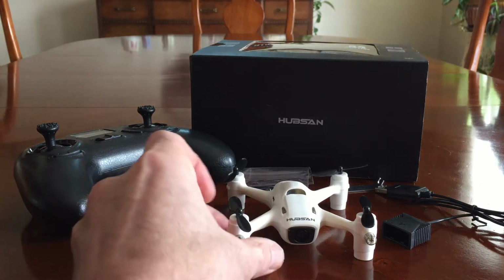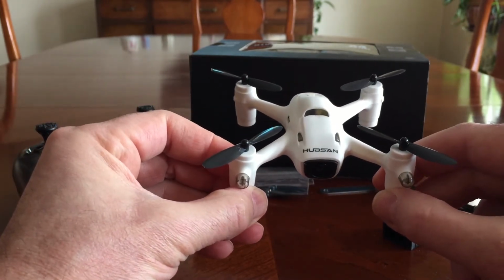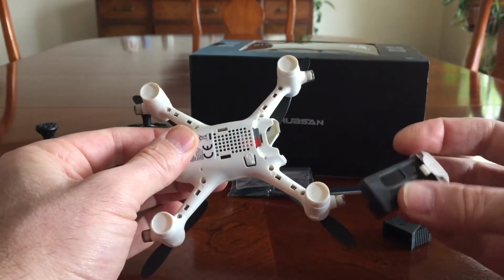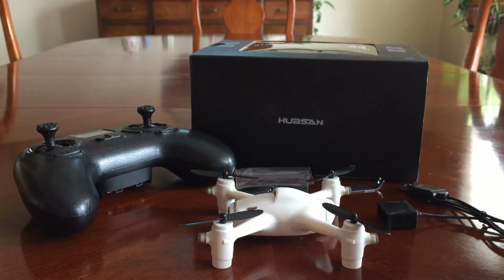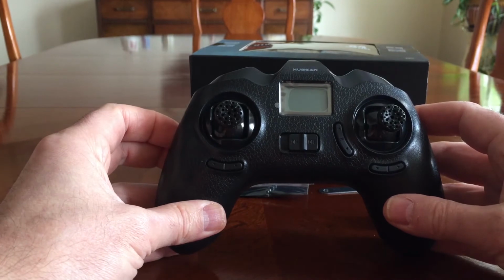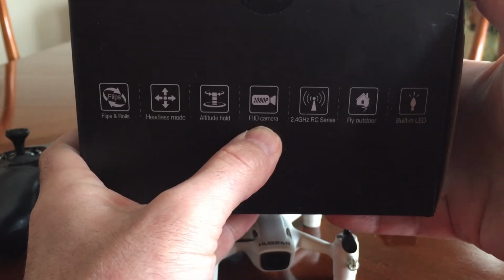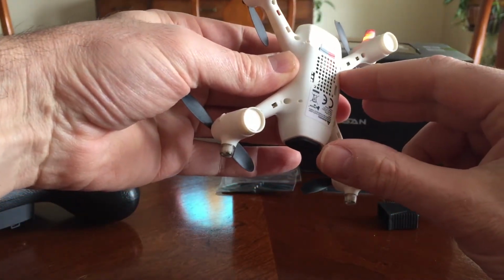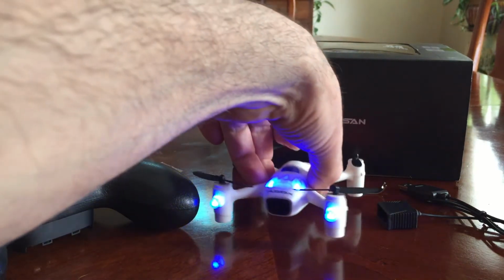HUBSAN H107C+ ONE OF THE BEST INDOOR FLYERS!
Mifly Drone Store
Discount promotion code coming soon!